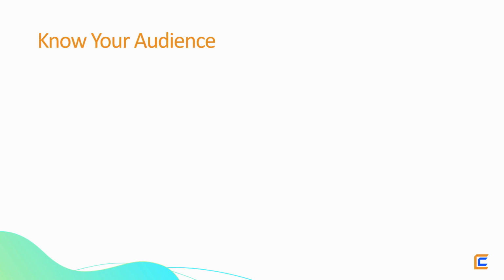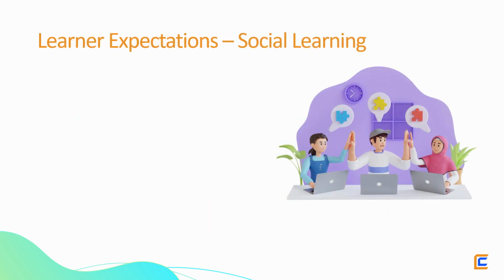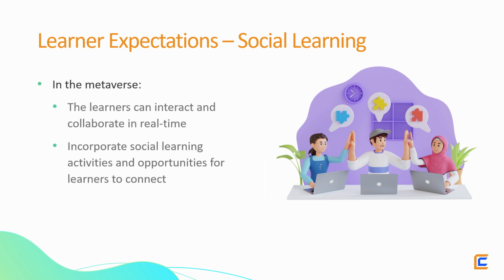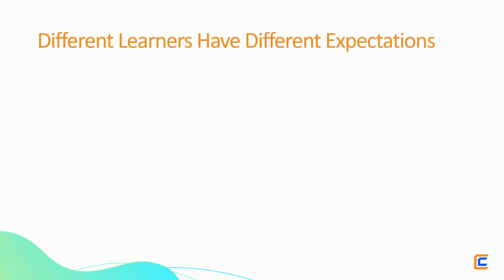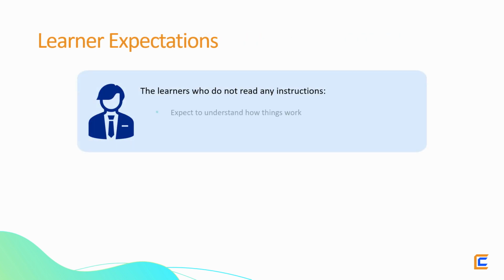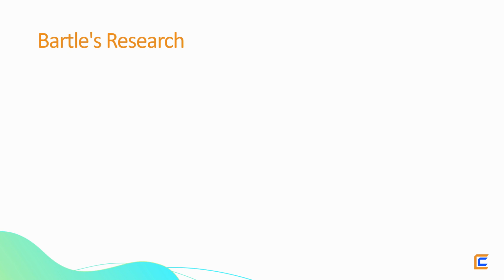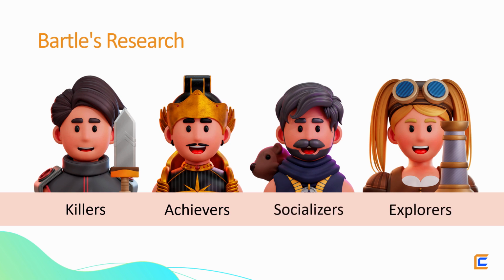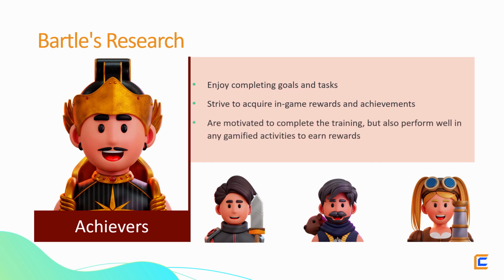Introduction to Designing Considerations for Metaverse Learning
In this video, you will get a high-level overview of the considerations that you need to evaluate, when designing learning for the Metaverse.

Whether you're a curious learner, an aspiring instructional designer, or a seasoned educator, this video is an essential gateway to understanding the powerful strategies and use cases that drive effective learning within the metaverse.

Join us as we demystify complex theories and models, unveiling their practical applications within virtual environments. Discover how the metaverse transcends traditional boundaries, opening up endless possibilities for interactive simulations, gamification, personalized learning, and much more.

But don't stop here! This video is just a glimpse of the comprehensive course awaiting you on Udemy: "Instructional Design Strategies and Use Cases for the Metaverse." Designed by industry experts, this course will equip you with the knowledge and skills to harness the full potential of the metaverse as a transformative learning tool.

Don't miss out on this golden opportunity to become a pioneer in the rapidly evolving field of instructional design for the metaverse.